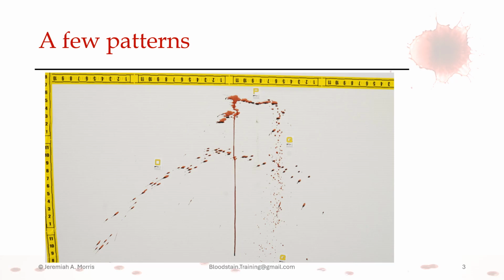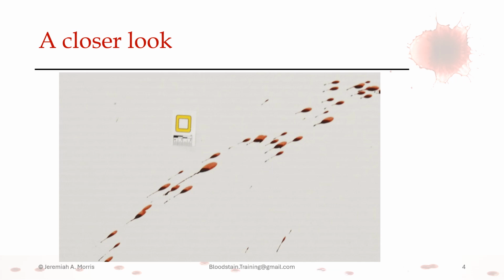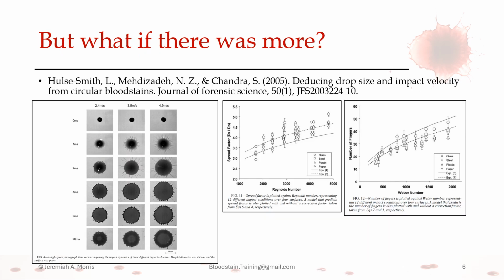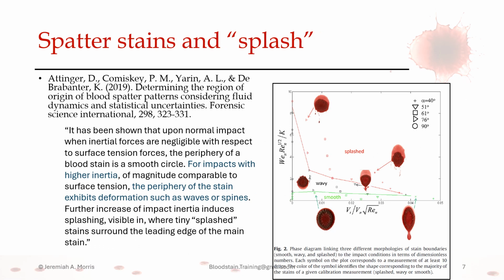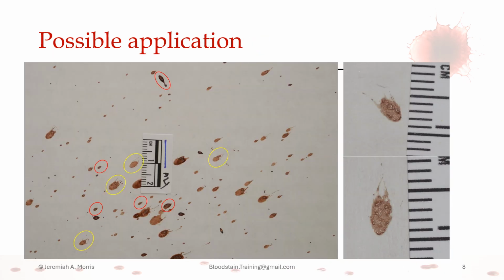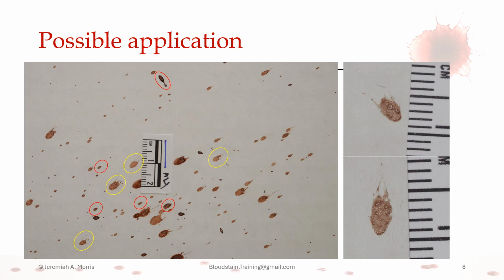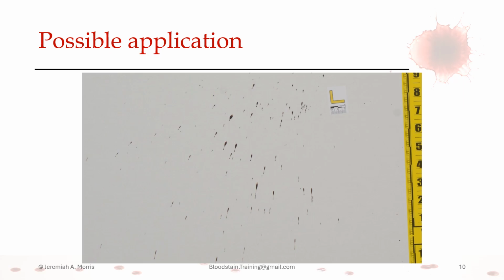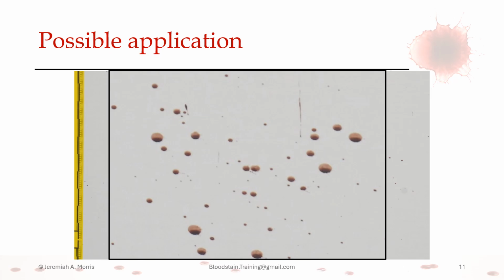Tales of tails - BPA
This video takes a closer look at the tails of spatter stains to determine what information can be gained from them beyond simple directionality of the droplet.  The video applies this information to multiple aspects of BPA.